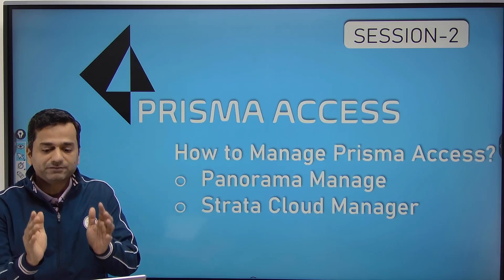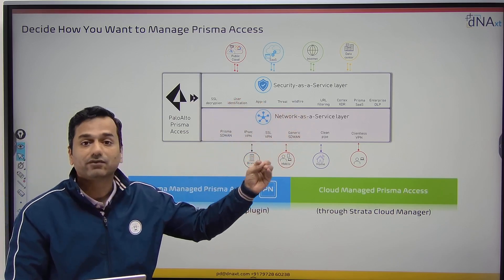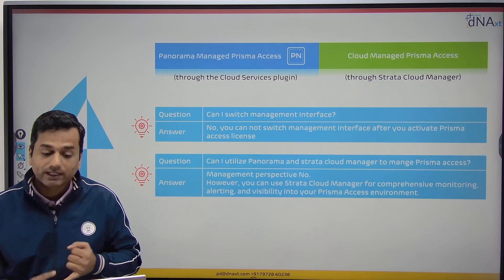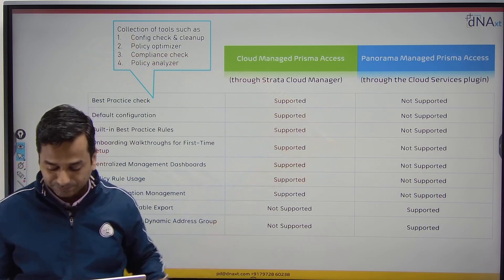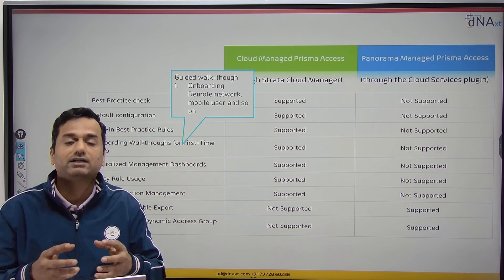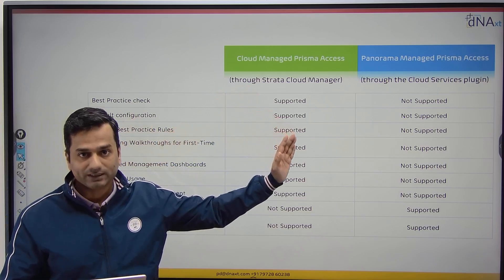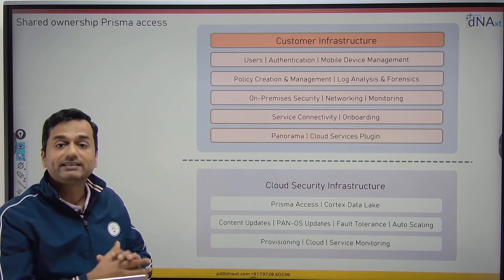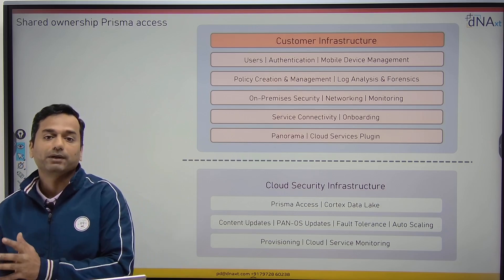Prisma Access Management || Session-2 || How to Manage Prisma Access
There are two ways to manage Prisma Access: you can use Panorama or, for cloud management, you can use the new Strata Cloud Manager platform. you will learn about the difference between both.